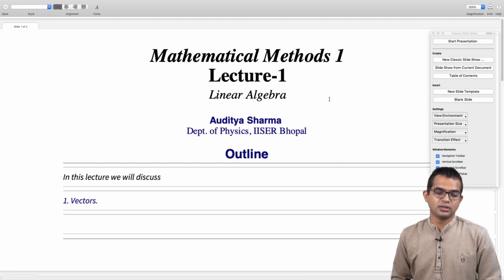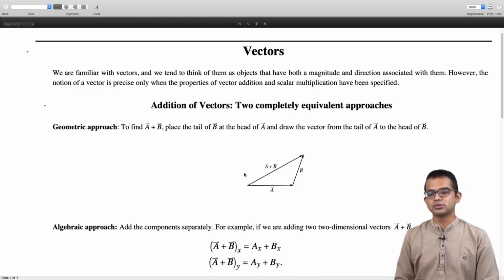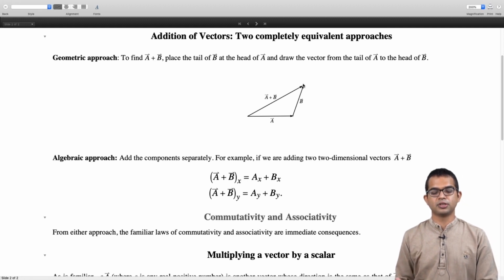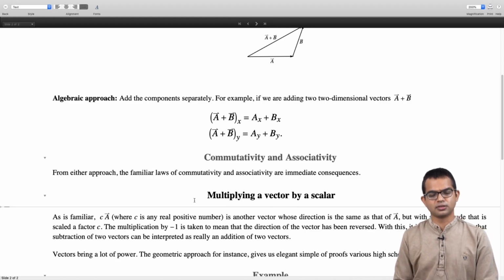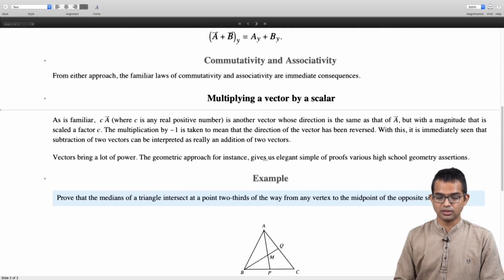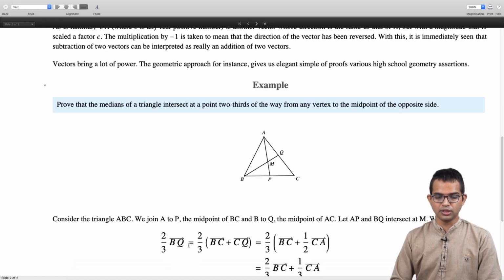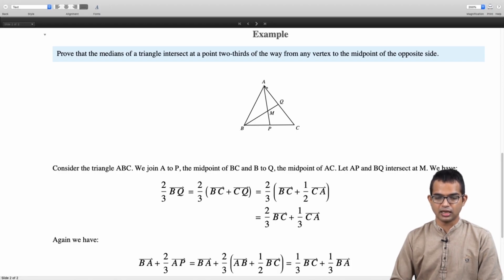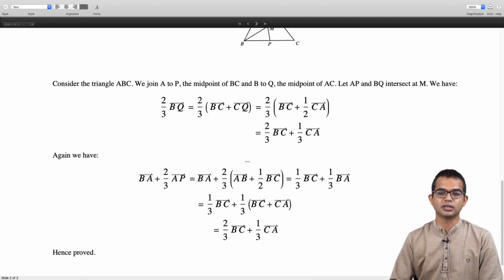Mathematical Methods in Physics 1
"This video introduces vectors as part of a linear algebra series (0:20). It covers their definition, focusing on properties like commutative and associative addition (2:59). The lecture also demonstrates the power of vector-based proofs through a geometric example involving triangle medians (6:33), setting the stage for a more abstract discussion of vector spaces in future lessons (12:06).

Subject: Mathematics
Course Name: Mathematical Methods in Physics 1
Name of Presenter: Prof. Auditya Sharma